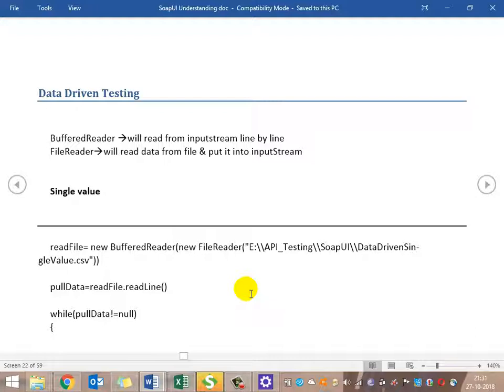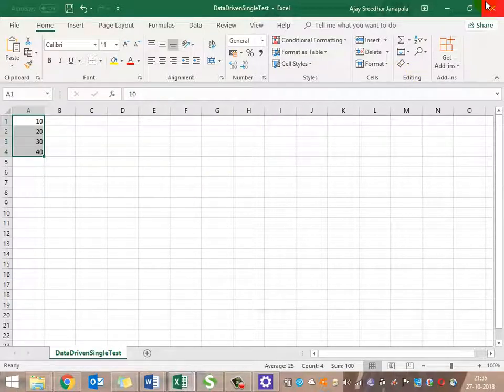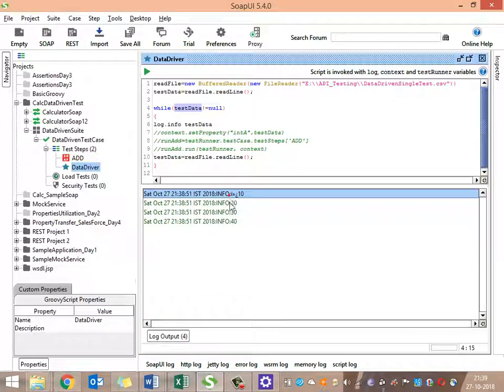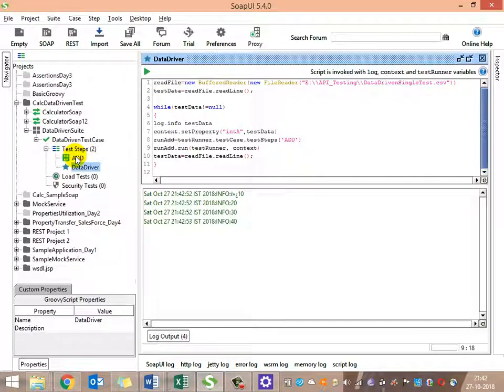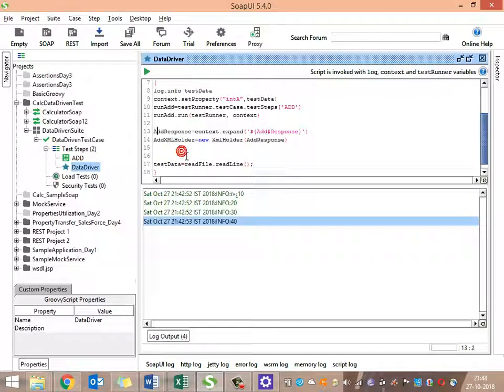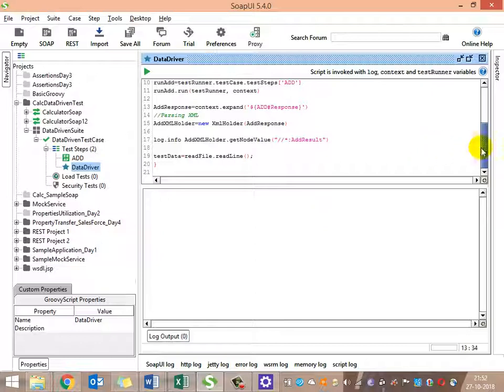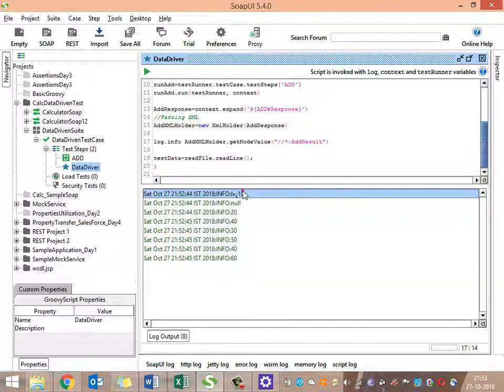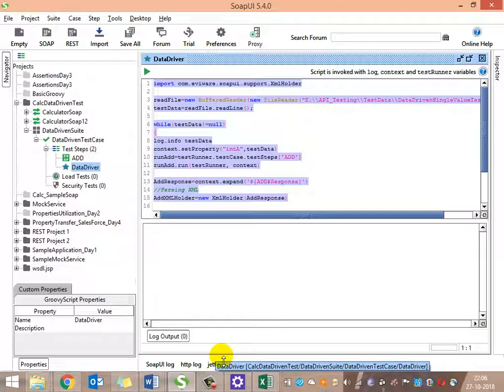Data Driven tests -Part1 -SOAP UI - Practical HandsOn API Testing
SOAP UI - Practical HandsOn API Testing